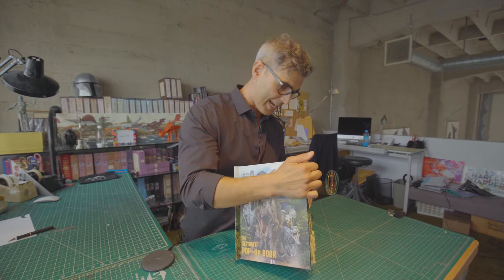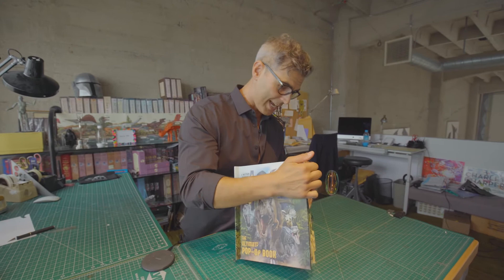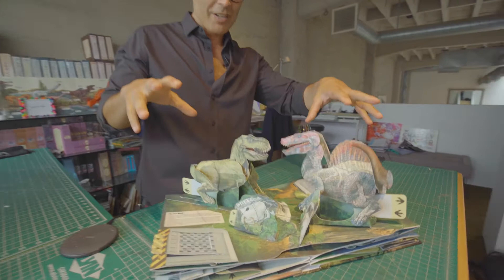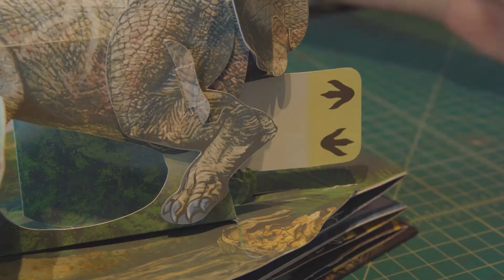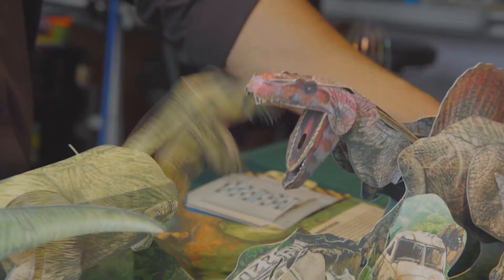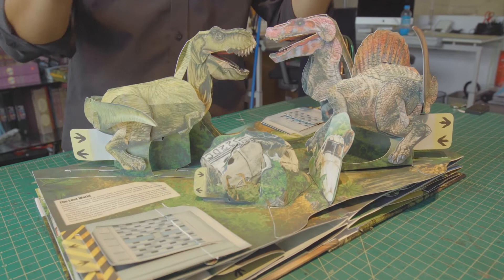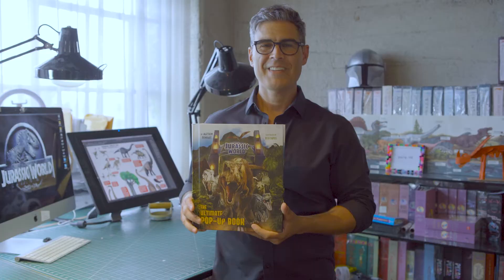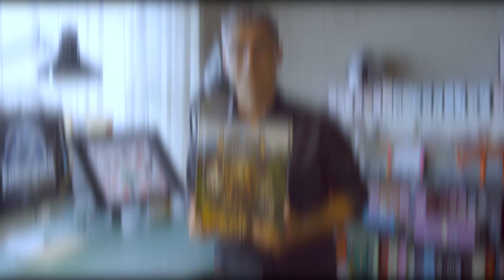Jurassic World: The Ultimate Pop-up Book, Dinosaurs fight | Matthew Reinhart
The hit Jurassic World series recaptivated audiences globally when it unleashed an island of new and terrifyingly realistic dinosaurs on the world. Inspired by director Steven Spielberg’s 1993 classic Jurassic Park, the iconic saga has ushered in a whole new generation of film fans.

Featuring explosive, pop-off-the-page depictions of the Tyrannosaurus rex, Velociraptor, and other prehistoric favorites, this deluxe pop-up book traces the evolution of the Jurassic Park and Jurassic World sagas across three decades of major motion pictures. Presented in a dynamic 360-degree format that allows fans to view and participate in the action from all sides, Jurassic World: The Ultimate Pop-Up Book also includes interactive pull-tabs and hidden surprises.

Bigger than a T. rex and smarter than a Raptor, Jurassic World: The Ultimate Pop-Up Book is the definitive interactive exploration of the most gargantuan saga in movie history.